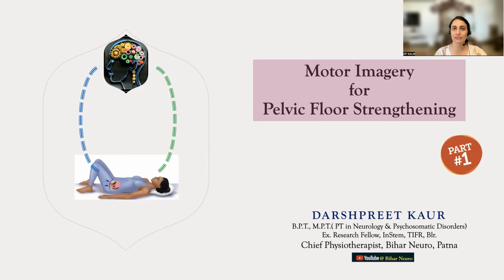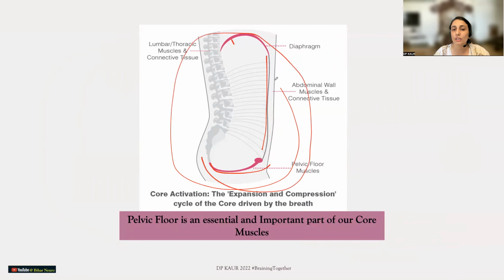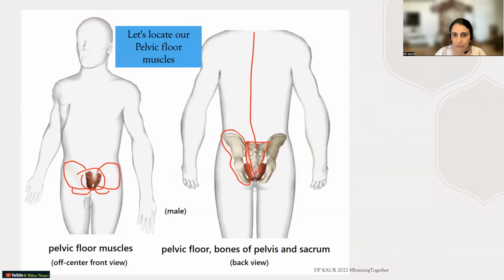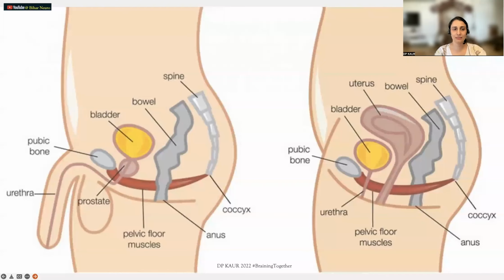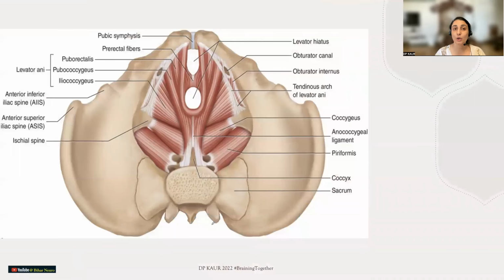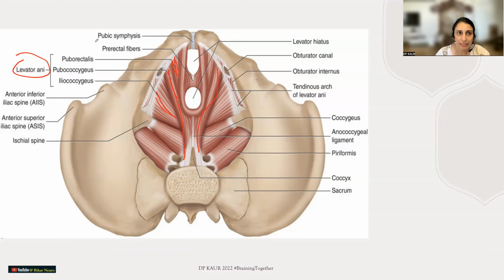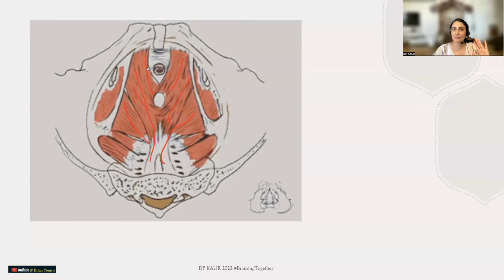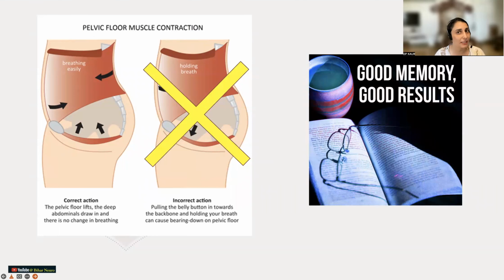Pelvic Floor Motor Imagery - Part 1